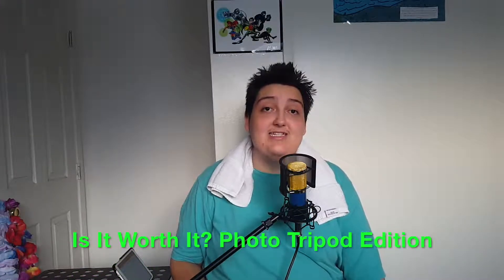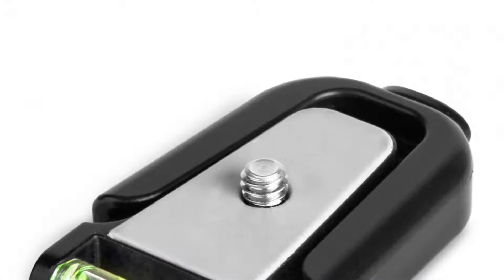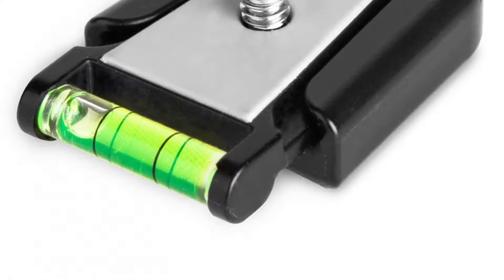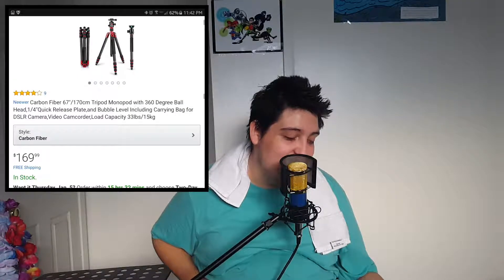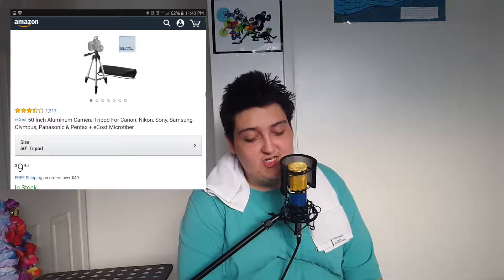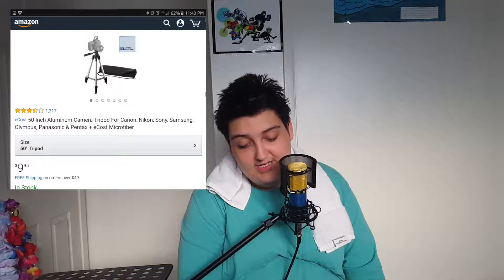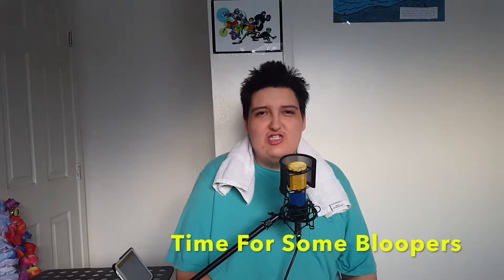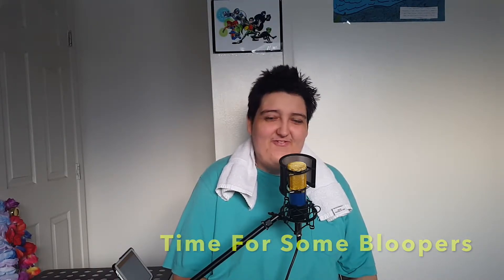Is It Worth It? Photo Tripod Edition